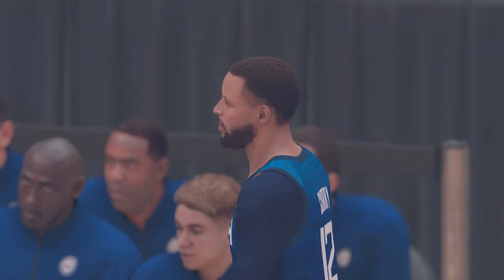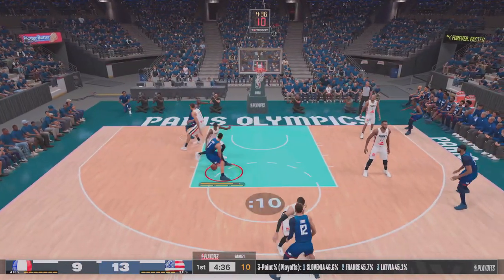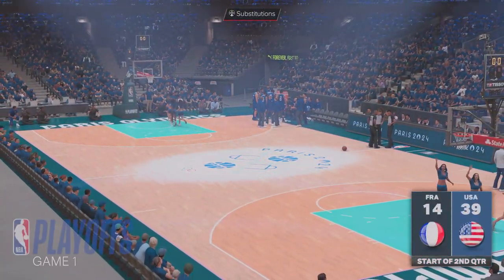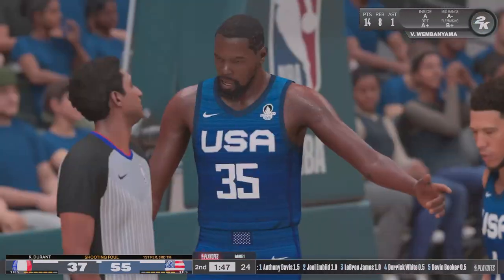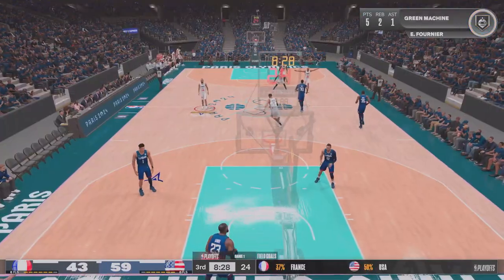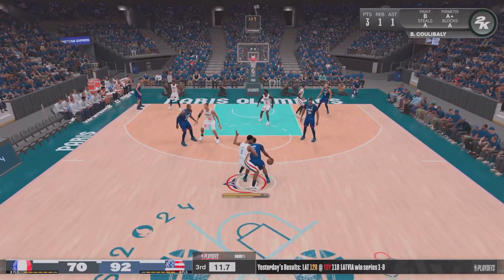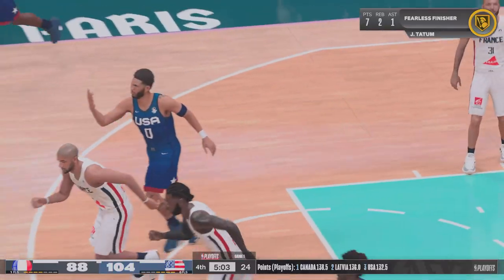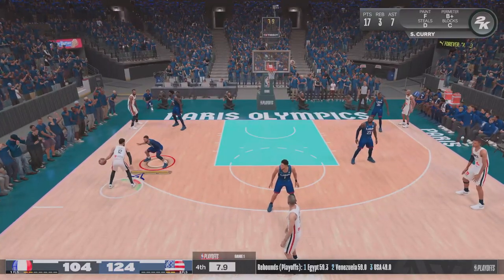U.S.A. vs France - Olympics 2024 Basketball - Gold Game - NBA 2K24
Olympics 2024 - Gold Game - Basketball - NBA 2K24
Played with a custom made roster:

The Basketball competition at the 2024 Summer Olympics was held in Bercy Arena in Paris, France.

12 nations was competing in 3 groups in the Preliminary round, and the 8 best nations entered the Knockout stage.

Group A:
Australia, Canada, Greece and Spain

Group B:
Brazil, France, Germany and Japan

Group C:
Puerto Rico, Serbia, South Sudan and U.S.A.